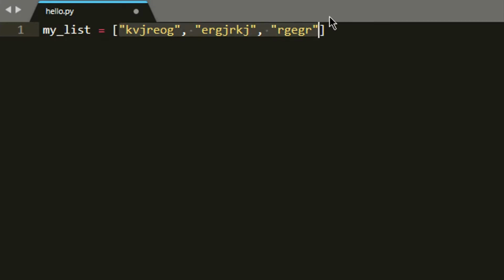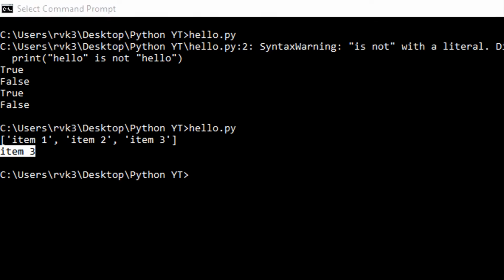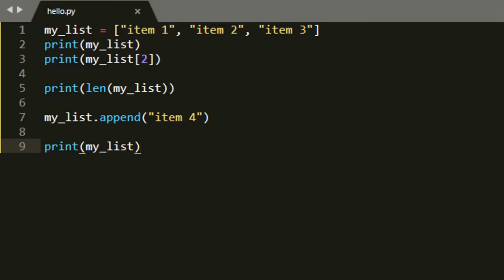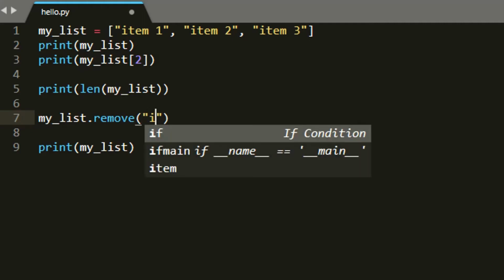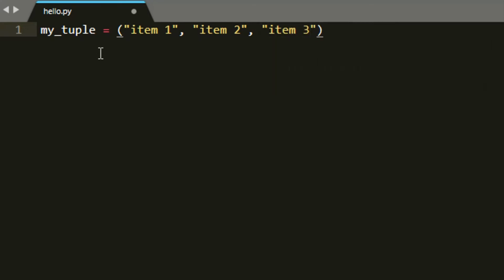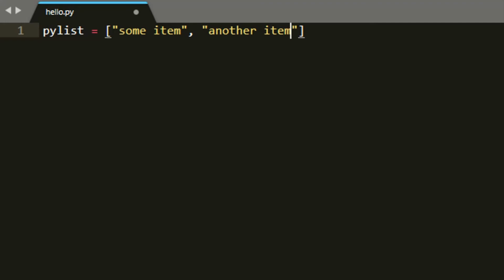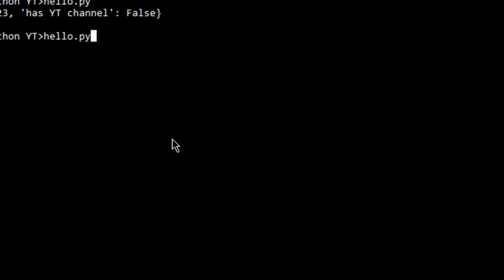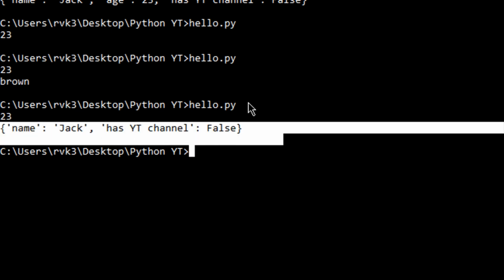Python tutorials for beginners | Part-4 | More Data types | Cluster Series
Python Video on Data Types for absolute beginners.
PySeries part-3...

00:00 Welcome to the part4
00:25 List
08:56 Tuples
10:55 Dictionaries
16:50 Thanks For Watching

by
Cluster Series
    --Info Cluster (PVER)